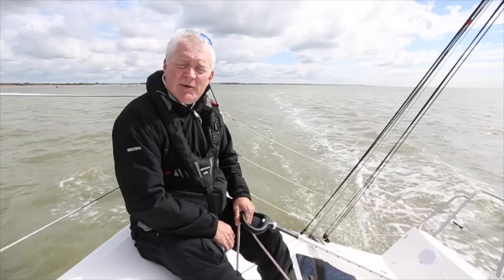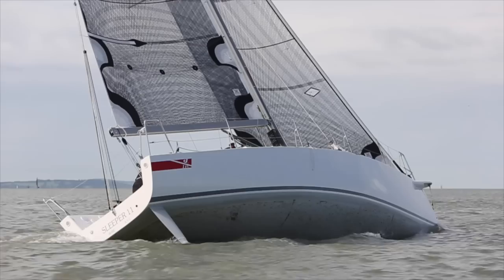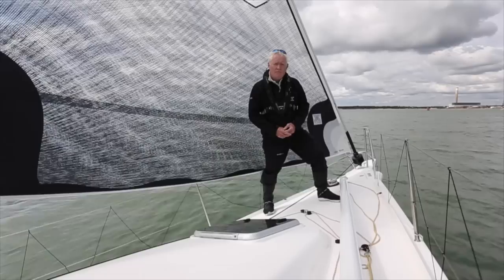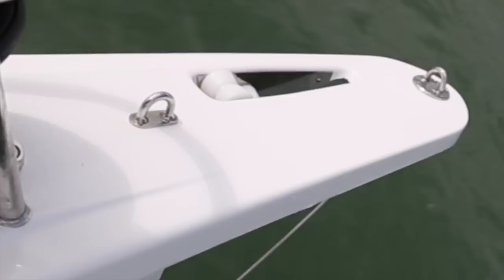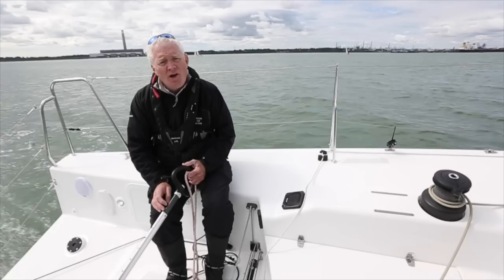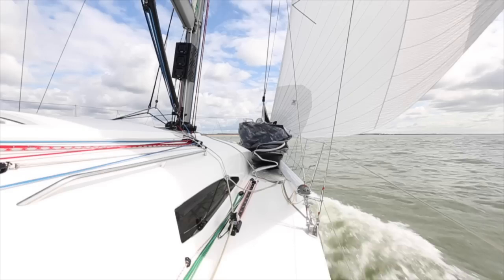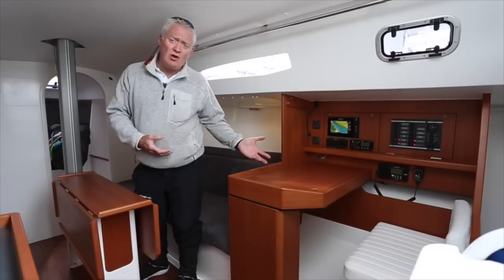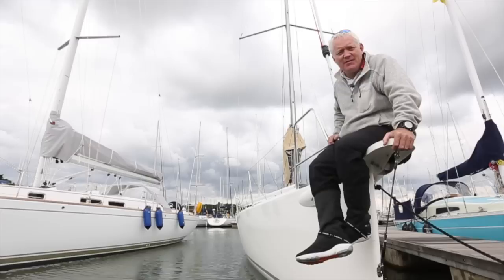On Test: J11S - J Boats' new shorthanded racer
Shorthanded racing for amateur sailors is on the rise. Matthew Sheahan sails one of J Boats' latest launches that has been aimed directly at the solo and shorthanded scene and discovers a boat that is very easy to get on with.